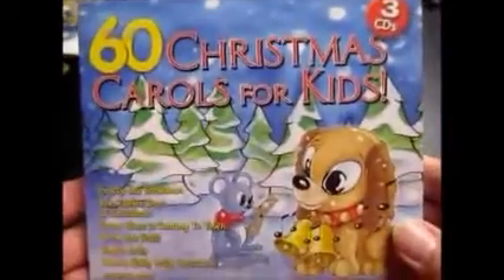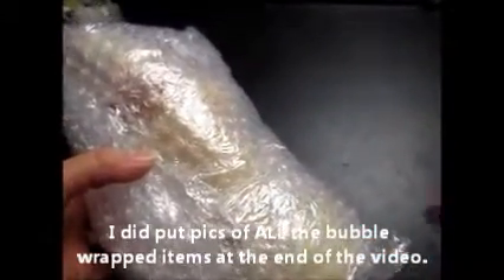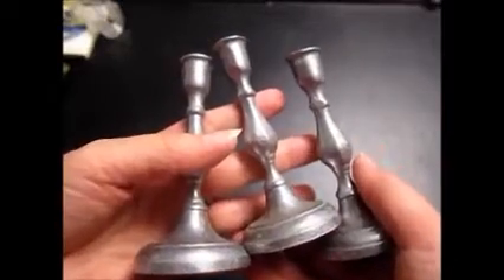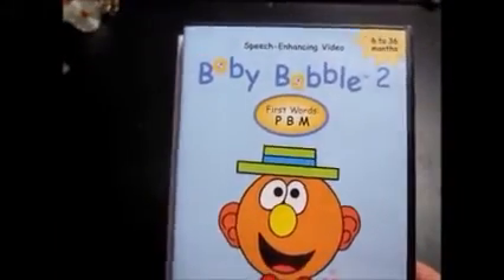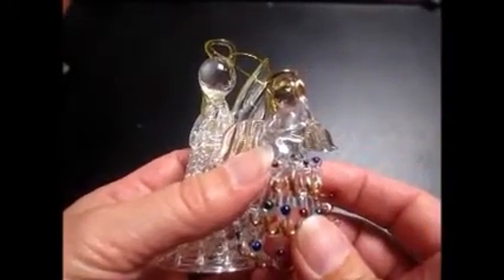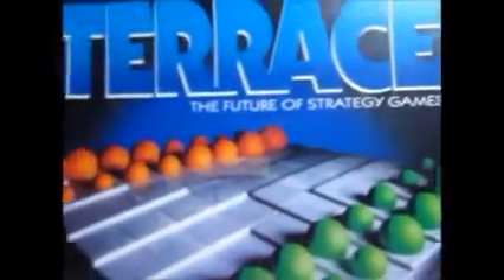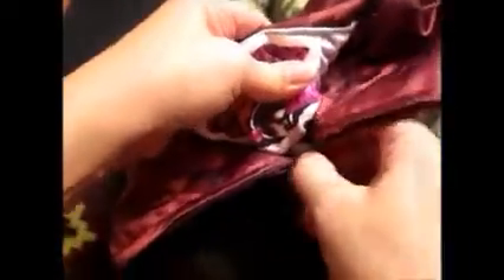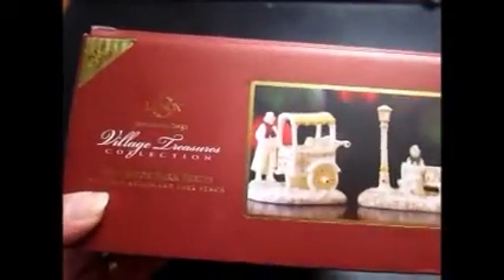OLD Ebay Sales Update - October 2016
I know it's been almost a year, but I'm finally uploading this sales update now.  Don't know if any of you will want to watch it, but I decided to put it up anyway.